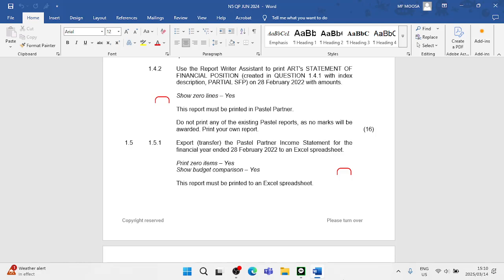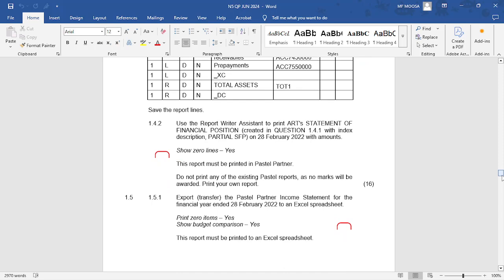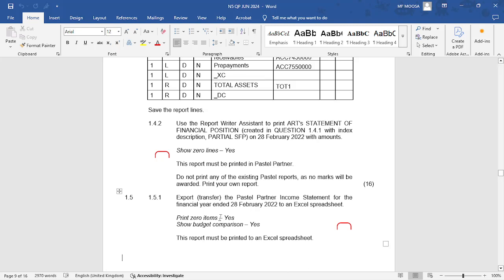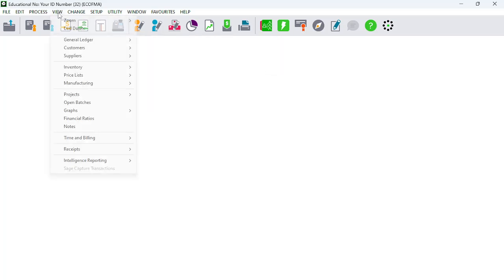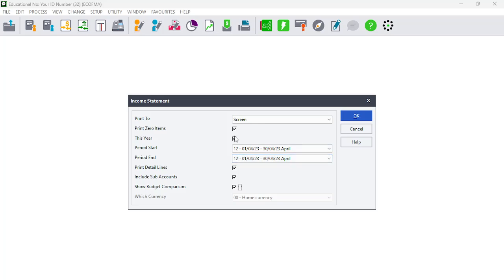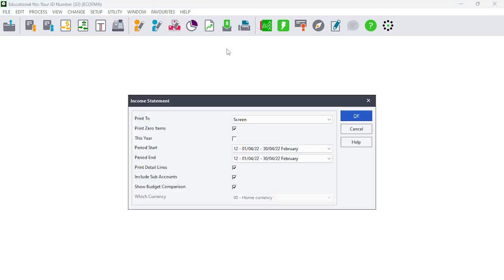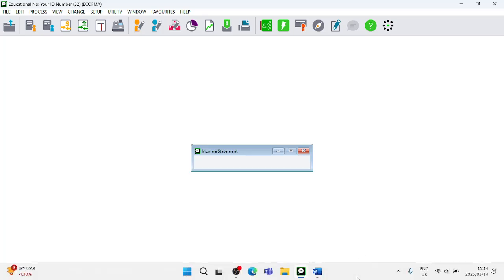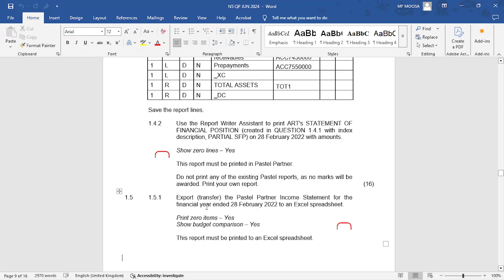CFS N5 June 2024 Transfer Pastel Income Statement to MS Excel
Export Pastel Partner Statement of Comprehensive Income to MS Excel